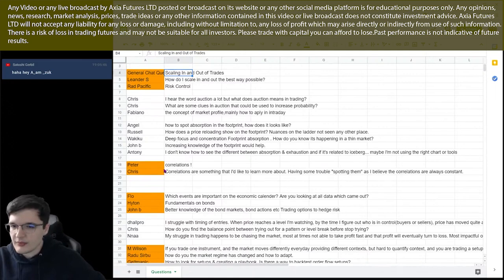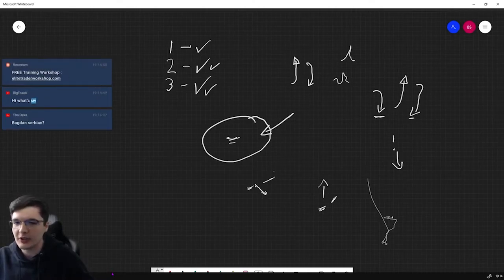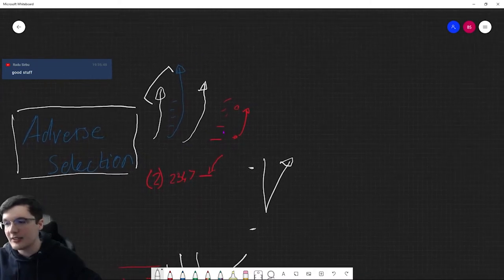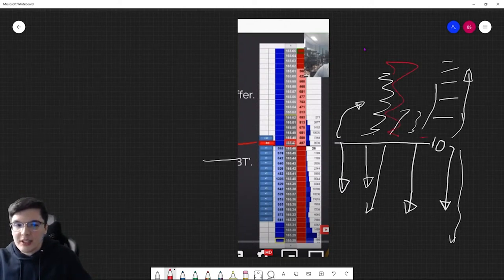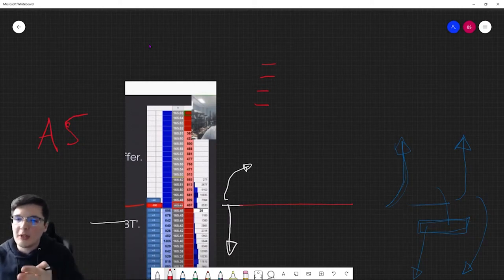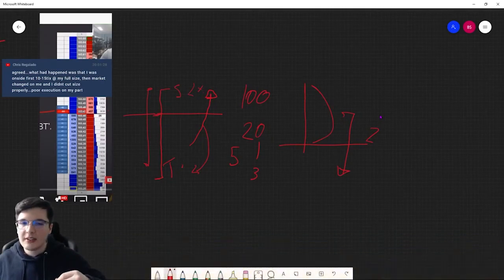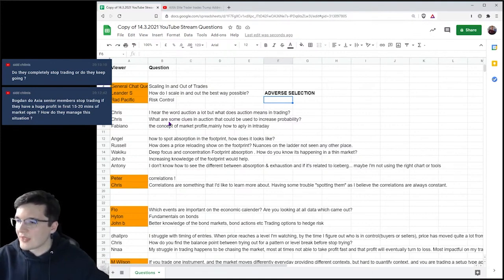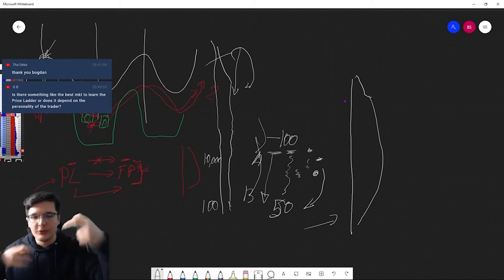Have You Considered This For Trade Management?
Watch the replay from our 6th Axia After Hours livestream! This stream aired on Sunday 14th March 7pm GMT.

We had playback issues during the stream but we salvaged a recording!

Junior Trader Bogdan answers some of the compiled list of questions submitted by our viewers. We discuss a mental model for understanding correlation. Scaling in and out of trades, the issues of adverse selection and the mentality needed to shift to become a multi-dimensional trader.